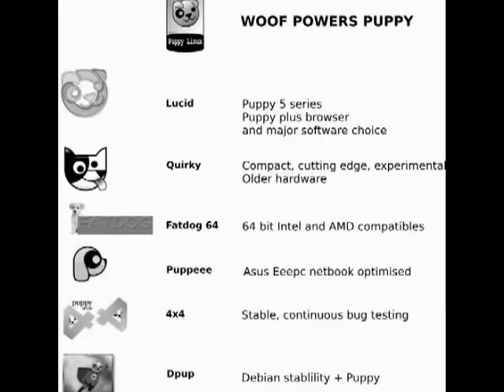Puppy Linux Security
Security brief from Puppy Linux School